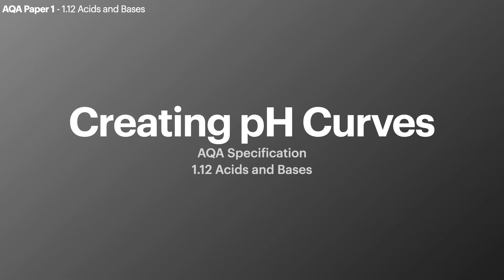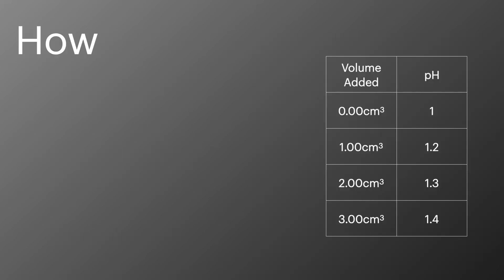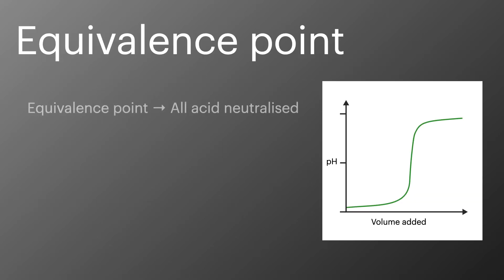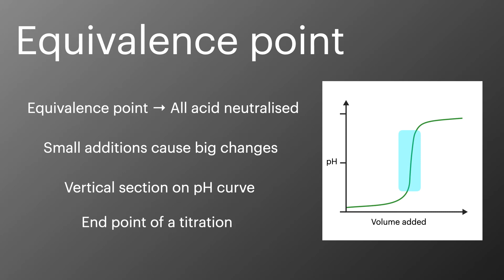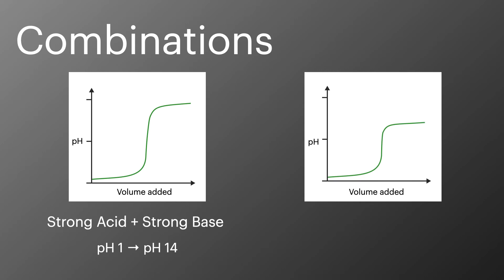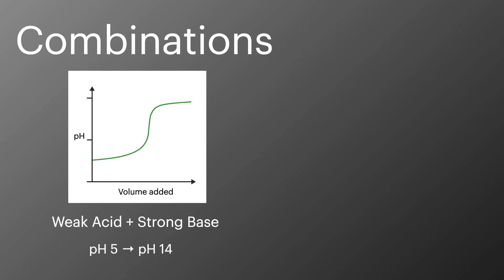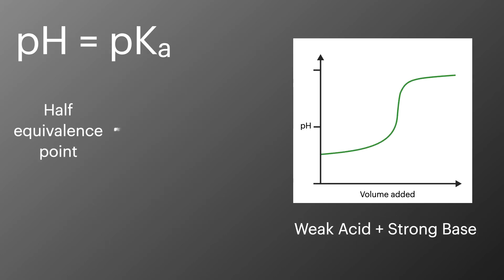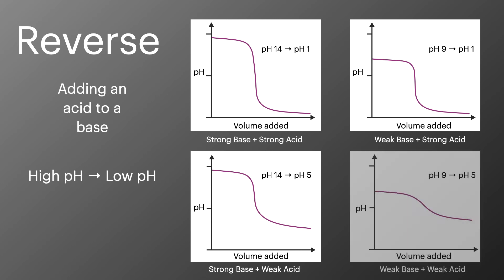Drawing pH Curves, Paper 1 - AQA A Level Chemistry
In this video I talk through the 4 different combinations of pH curve you need to remember and some of their properties. This is AQA specification 1.12 Acids and Bases.